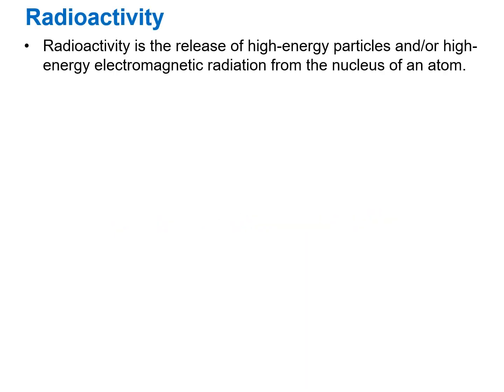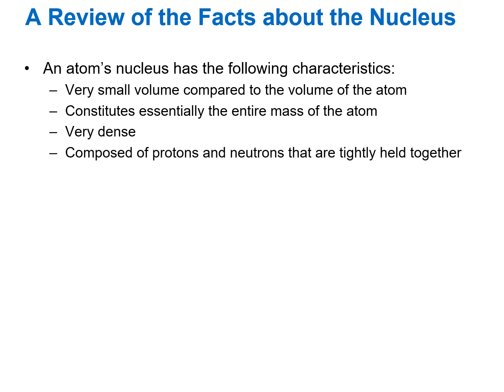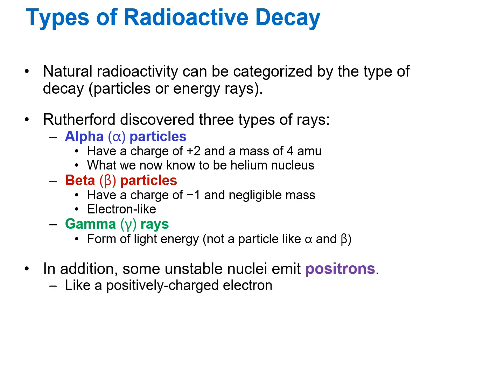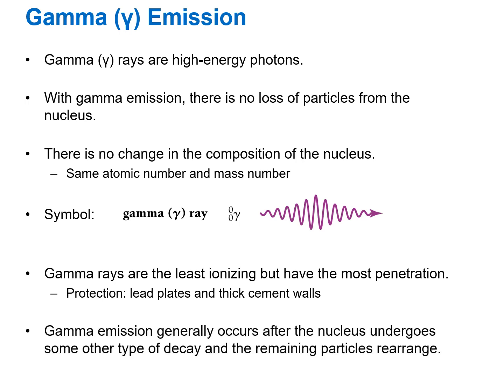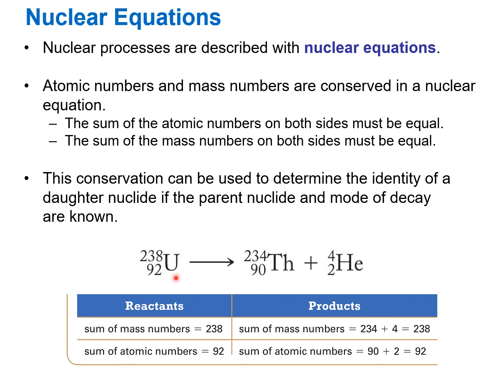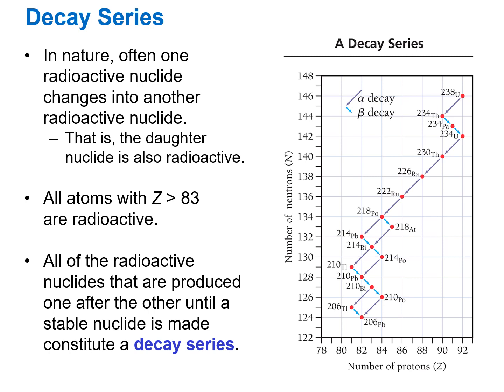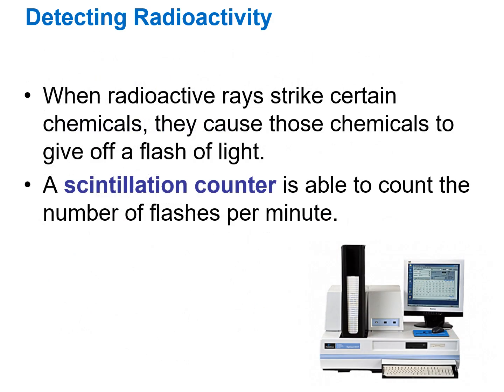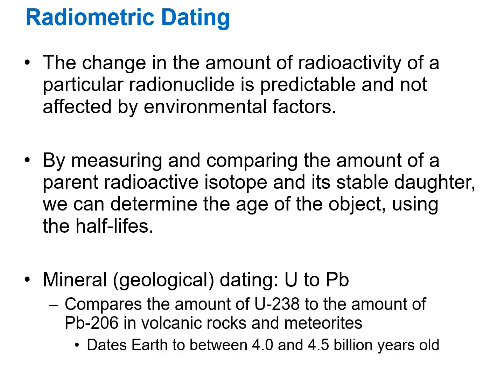CHM 116 Chapter 20 Lecture Part 1